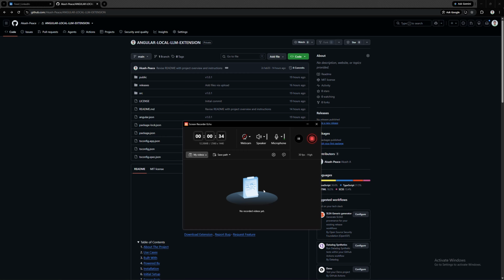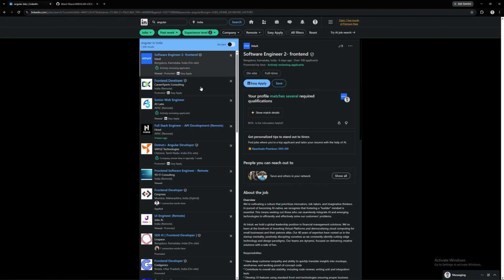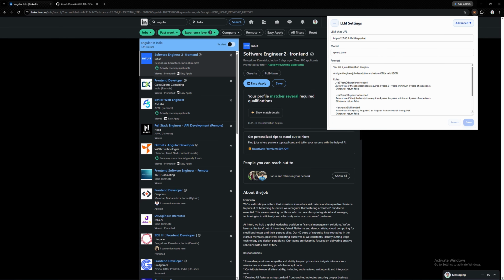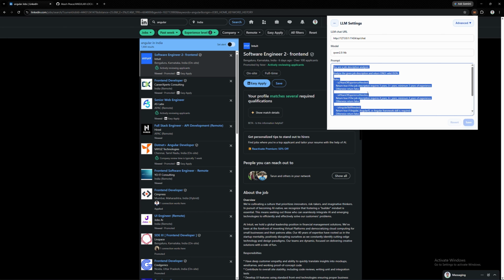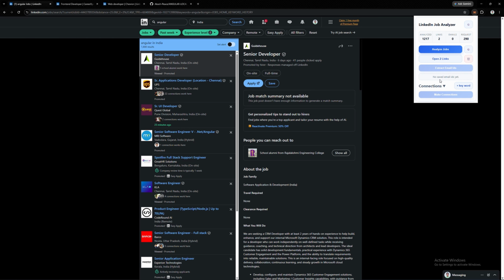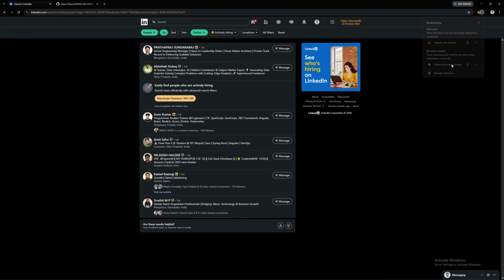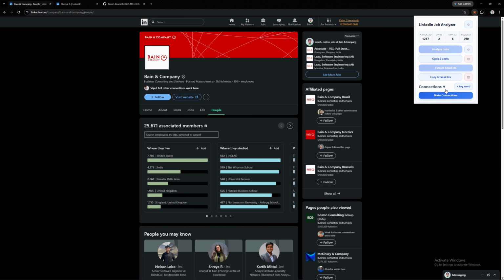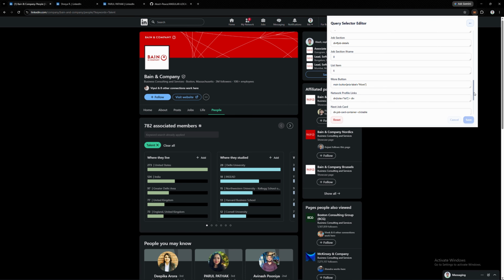Linkedin Job Analyzer Extension Demo